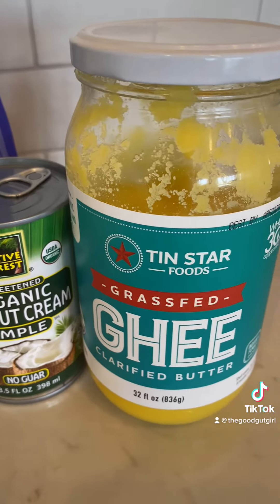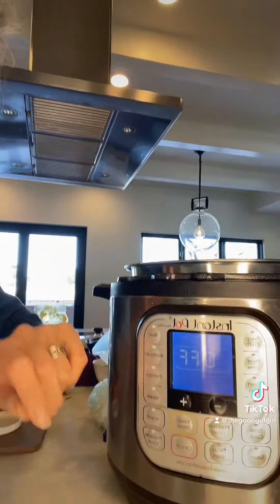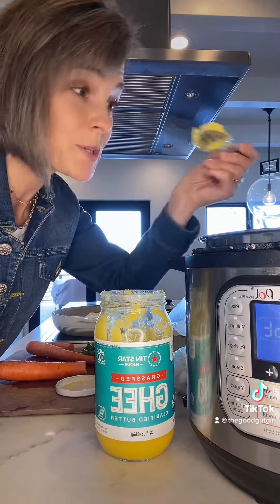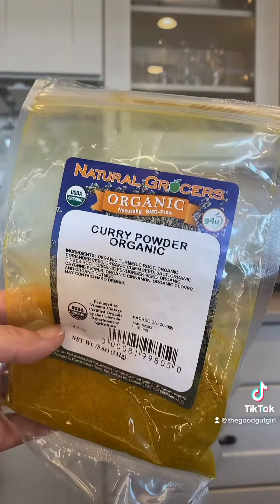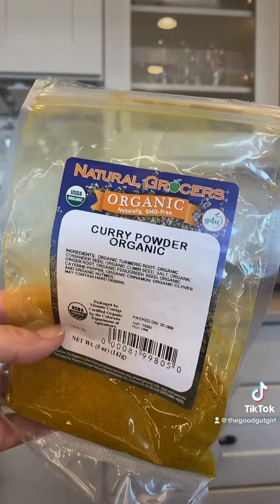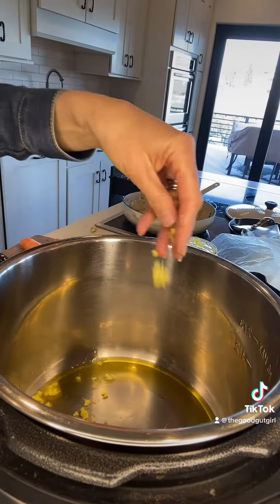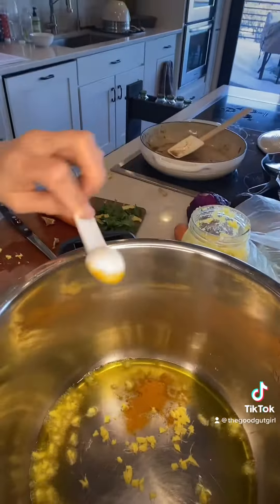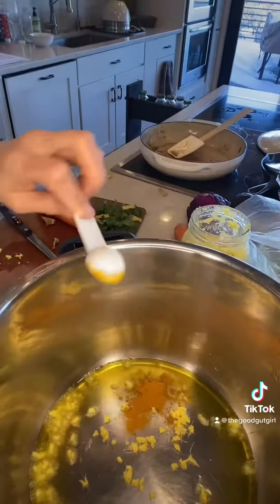Kitcheri Recipe & Benefits!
Kitcheri!!! You are going to love the simple Ayurvedic medicine healing staple food. SO good for your gut, delicious and satisfying. sauté your spices and real salt in 2 tablespoons of ghee, add 2 cups of lentils 1 1/2 cups of brown rice three large sliced carrots 1/2 cup of chopped red cabbage Plus other vegetables if you would like. Add 6 to 8 cups of water. Bring to a boil and reduce to simmer for 4 to 8 hours or cook in the Insta pot on the multi grain setting. Add a can of coconut milk at the end for extra creaminess and for extra good fat. Top with cilantro and a dollop of grass fed yogurt or sour cream and salt to taste.